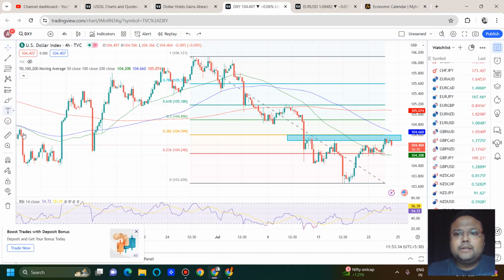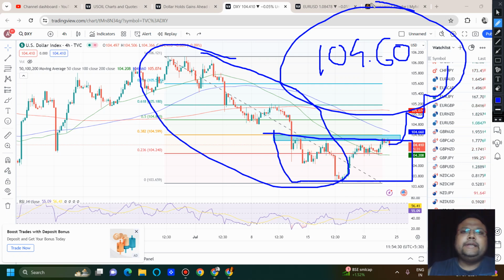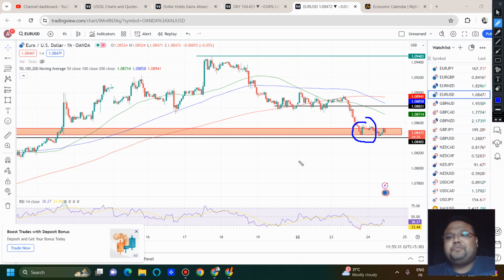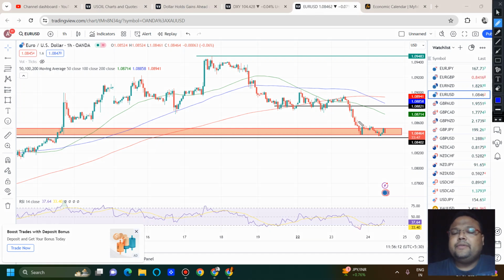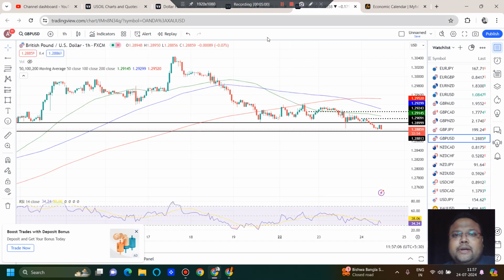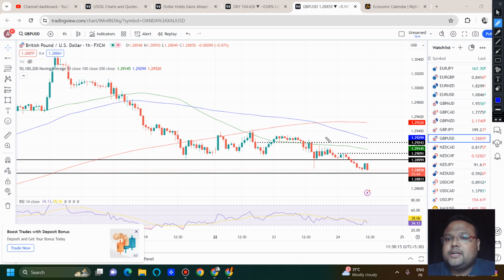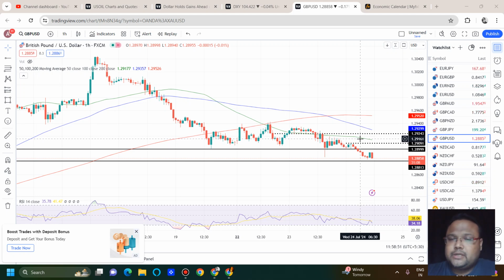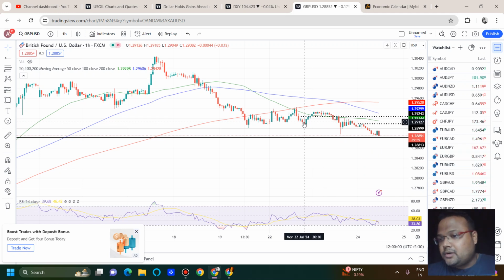EURUSD Analysis TODAY 24-25 JUL | GBPUSD Analysis TODAY 24-25 JUL | EURUSD Strategy GBPUSD Strategy